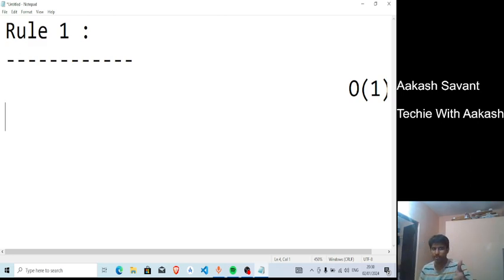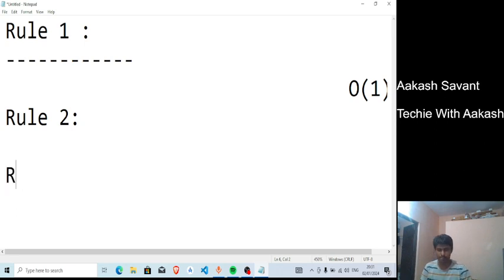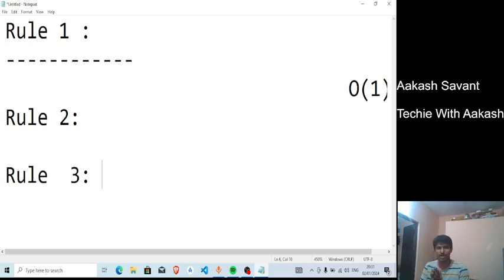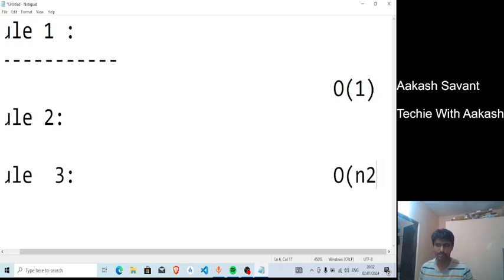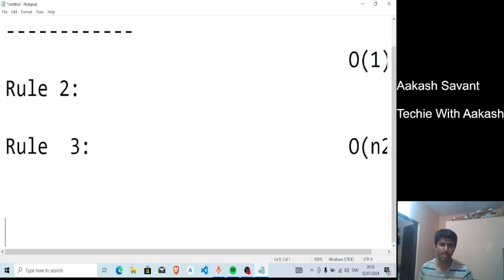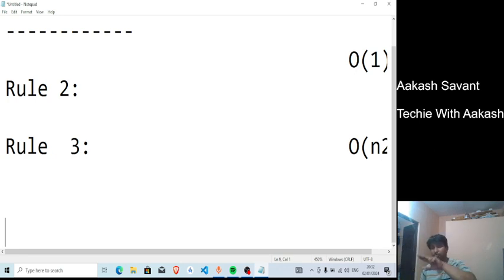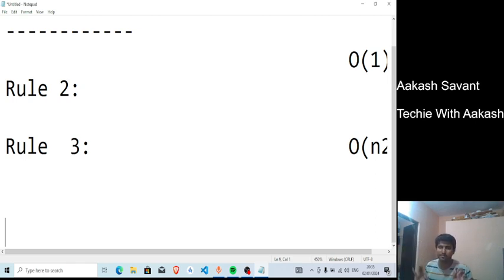how to measure codes in Big O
In this video we have Discussed about rules of  Big O

In this video "Understanding how to measure code efficiency using Big O notation," covers several key aspects of Big O notation in programming:

1. **Introduction to Big O Notation** (00:03): An overview of the importance of Big O notation in evaluating code efficiency.
2. **Looping Constructs and Variable Incrementing** (01:29): Discusses how loops and variables impact code complexity.
3. **Execution of Assignment and If Statements** (02:50): Explains that these statements execute only once, affecting the complexity assessment.
4. **Nested Loops in Big O Complexity** (04:32): Analyzes how nested loops contribute to the overall complexity of the code.
5. **Counter Assignment in Big O Notation** (06:07): Explores the role of counter assignments in complexity calculations.
6. **Complexities with Multiple Statements** (07:30): Discusses how combining various statements affects Big O complexity.
7. **Measuring Code Complexity** (08:55 and 10:12): Provides a detailed methodology for measuring code efficiency using Big O notation.